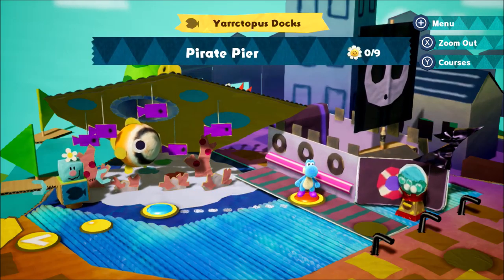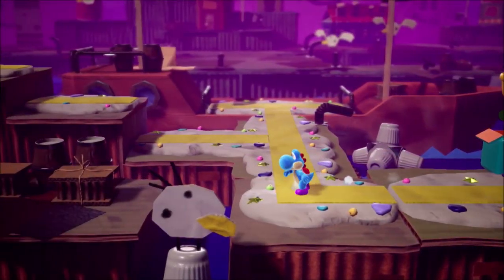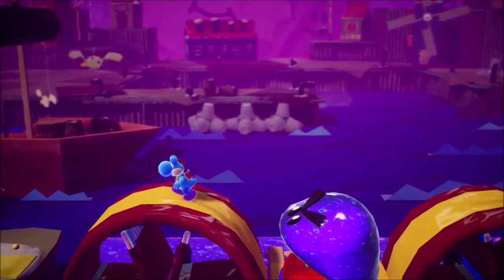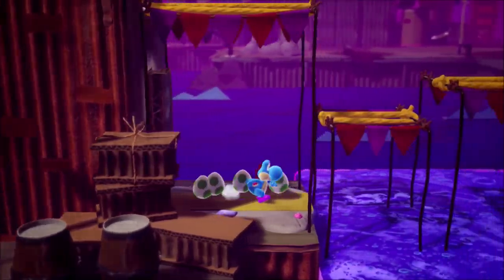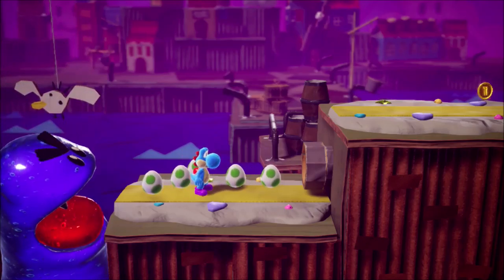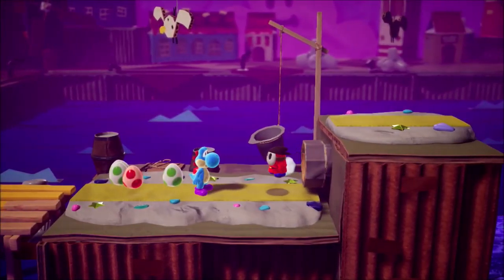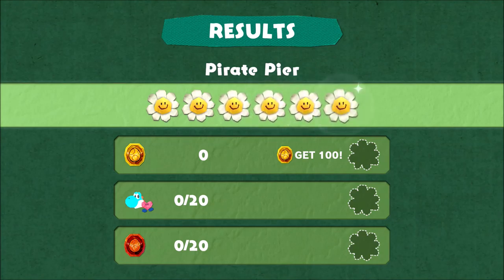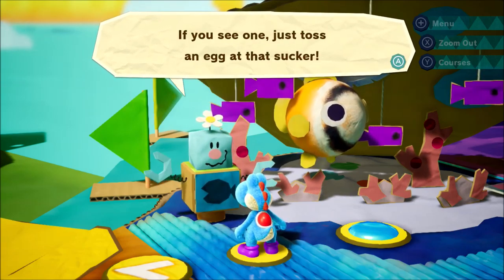Let's Play "Yoshi's Crafted World" (Switch) Blind ~ Part 3 (Pirate Pier)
Let's Play Yoshi's Crafted World for Nintendo Switch.
PART 3 ~ Pirate Pier
(This is a Blind Let's Play.)